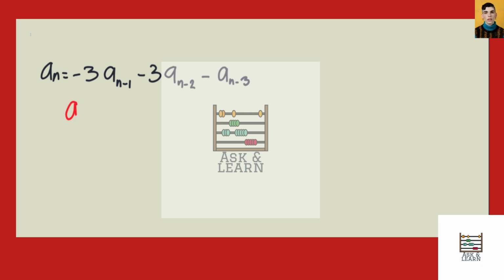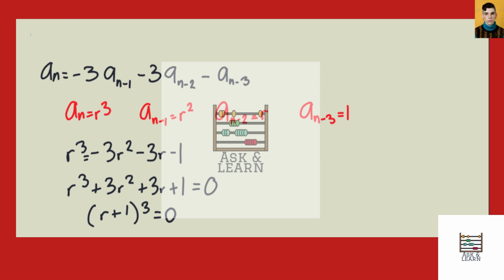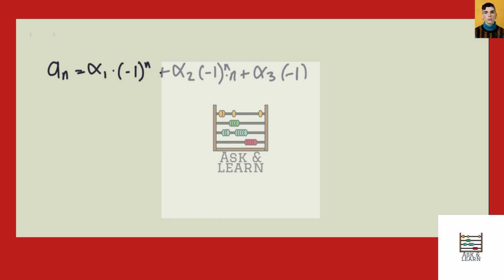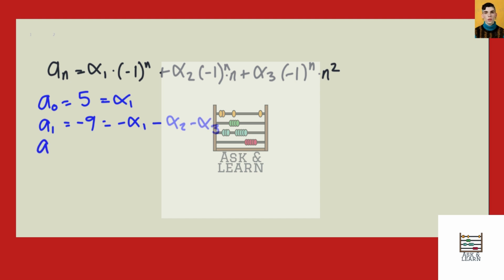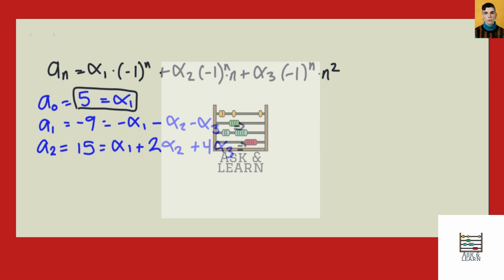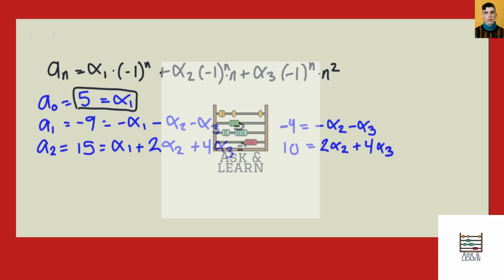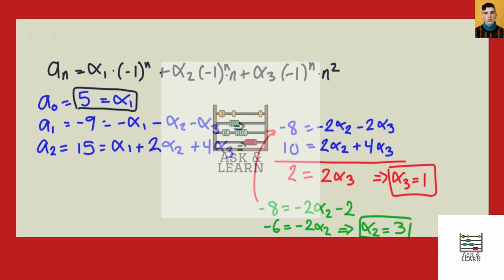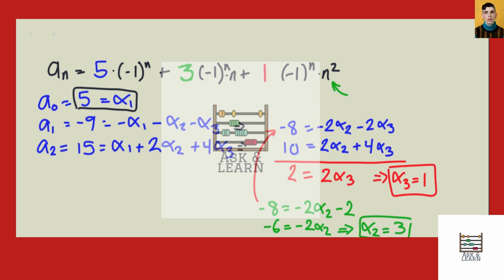[Math] Solve the recurrence relation with and